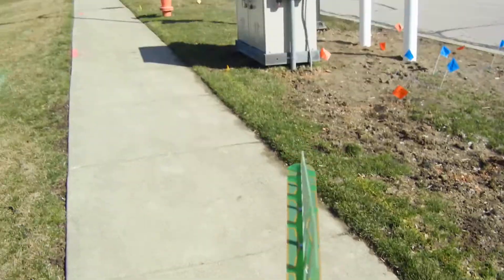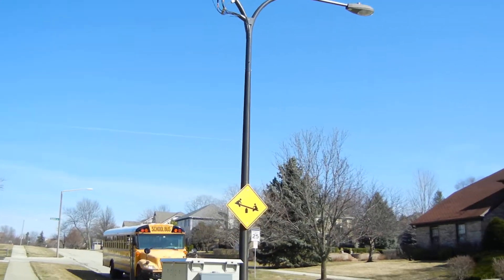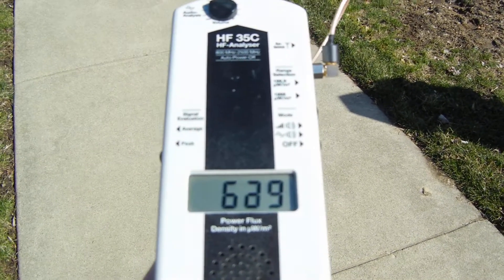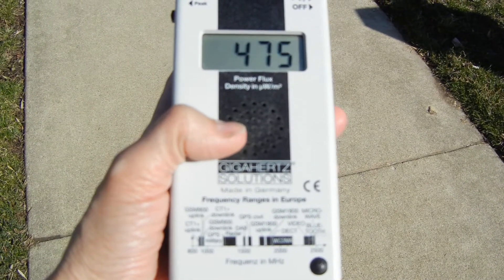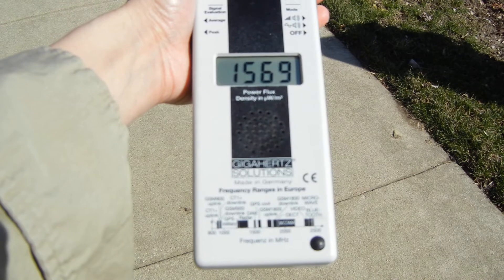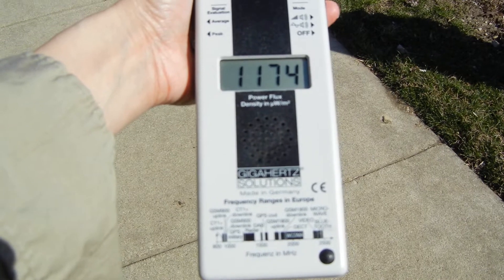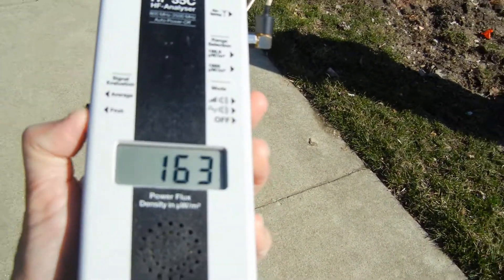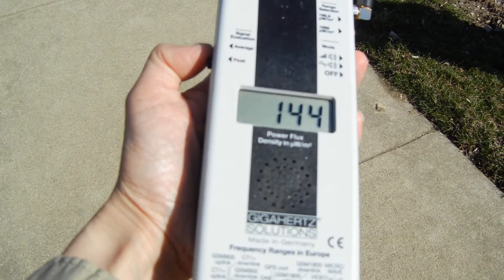AT&T Cellular Equipment on Utlity Pole in Naperville IL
March 13, 2012, Naperville IL

City Attorney worked with AT&T for 6 months on an agreement before presenting to City Council for approval in October 2011 to allow 5 or so of these omni-directional "mini cell towers" on light and utility poles on the north side of Naperville.  The purpose of this equipment is to "provide additional coverage in areas that experience capacity shortages."  Not to mention the huge green processor box that was installed on the parkway.

This Radio Frequency Analyzer detects RF signals (i.e. radiation) measured in in microwatts/sq. meter, in the frequency range of 800 MHz to 2.5 GHz.  Normal levels read 3 in an area that has no wireless radiation in that range.  "3" is the only true safe level, especially for children, the elderly, the unborn and pregnant women, and anyone with chronic illness.